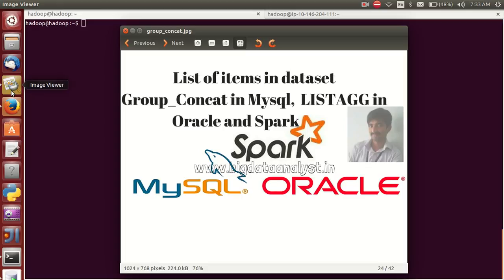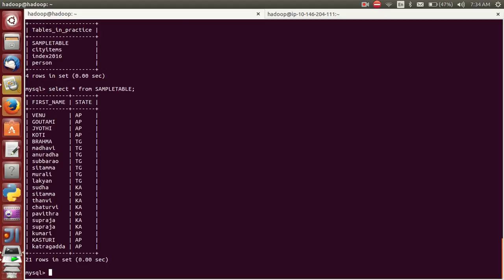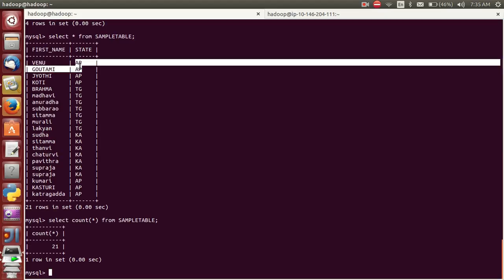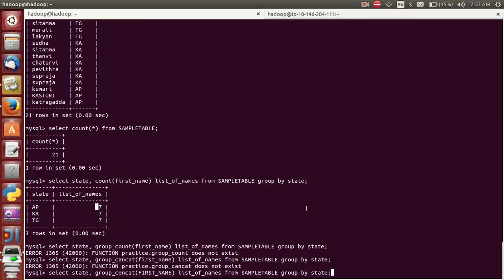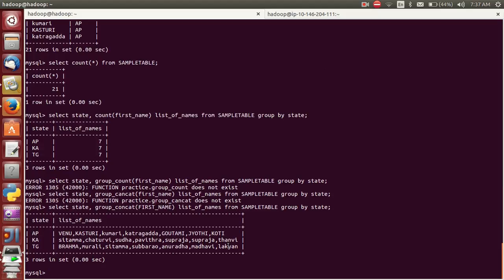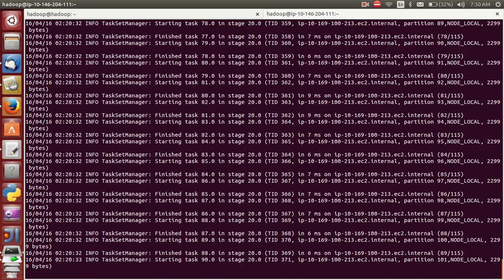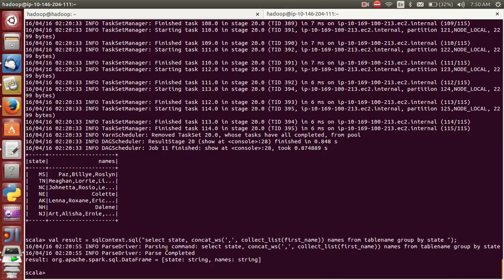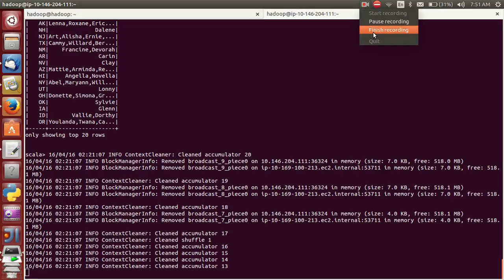Spark: How to display List of Items in MySQL, Oracle, Spark (Group_concat, LISTAGG, concat_ws)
In this video i am explaining how to display list of items in mysql, oracle, spark by using Group_concat, LISTAGG, concat_ws functions.